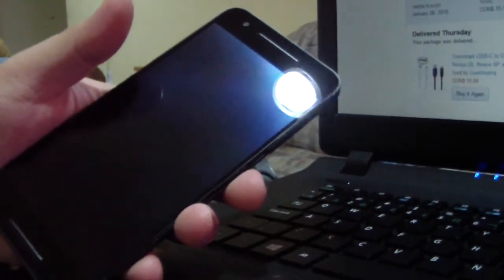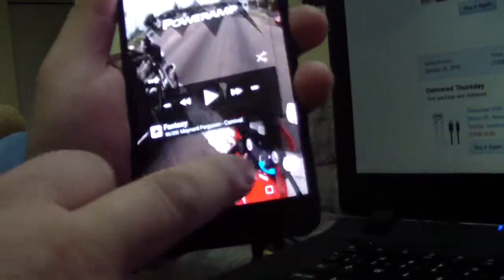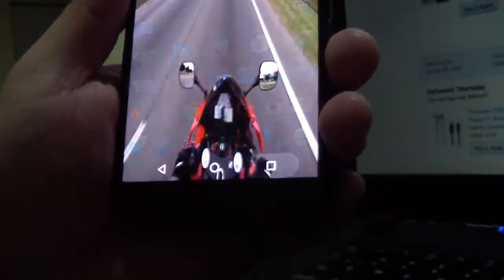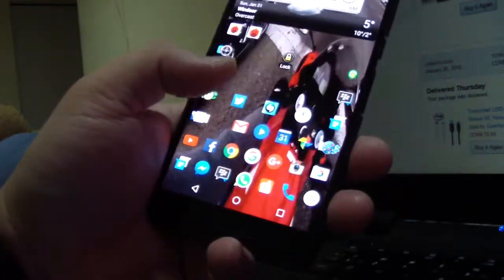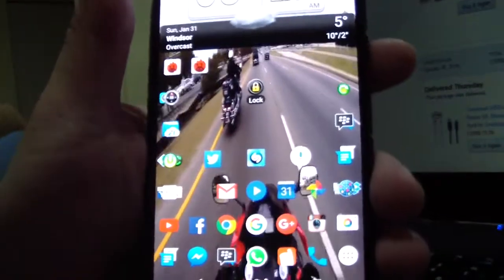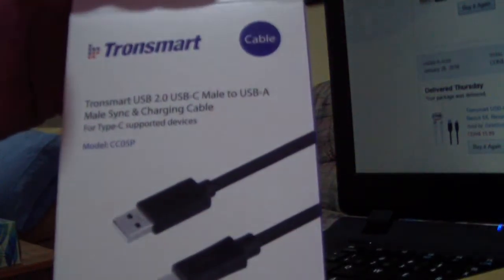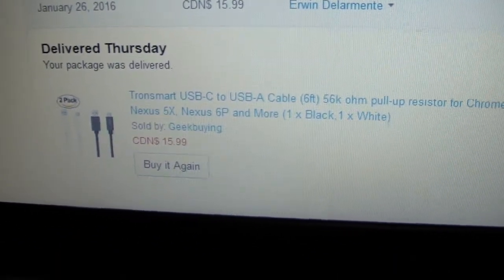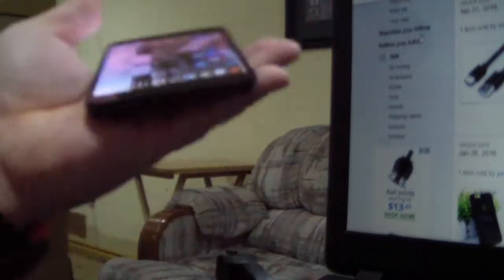Nexus 6P from the Note 5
Swapped out my \note 5 for the Nexus 6P.  Loving it...